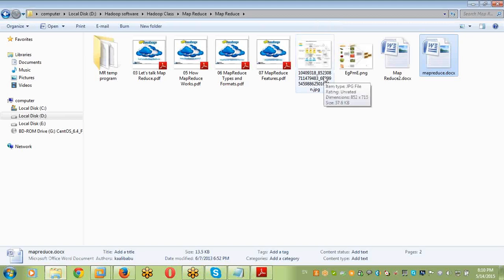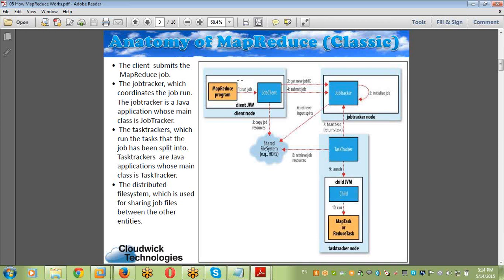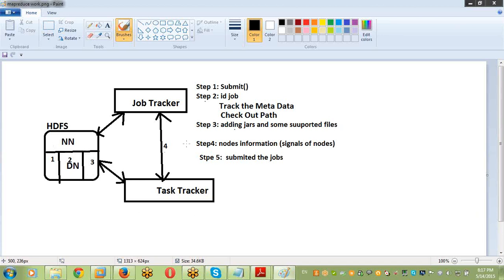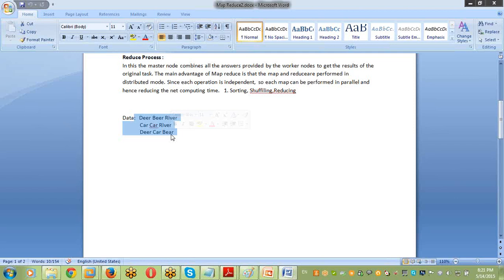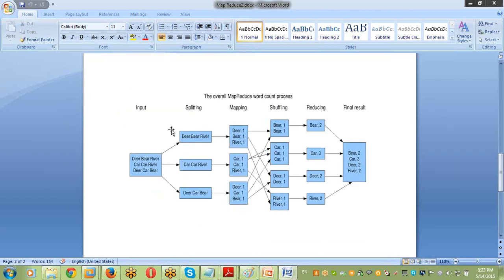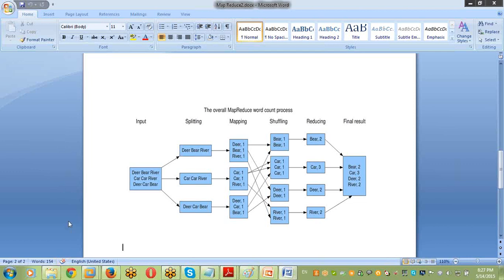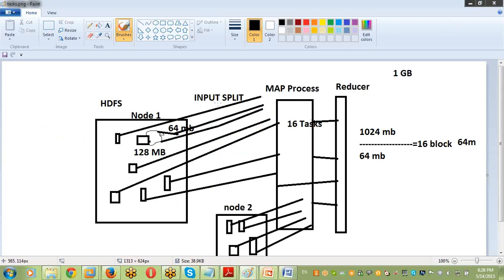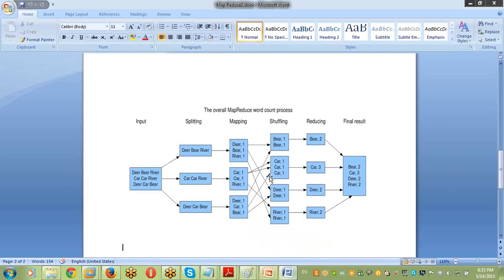Hadoop MR 13